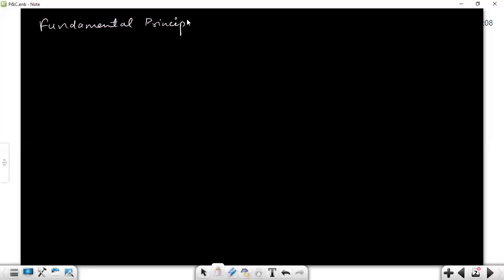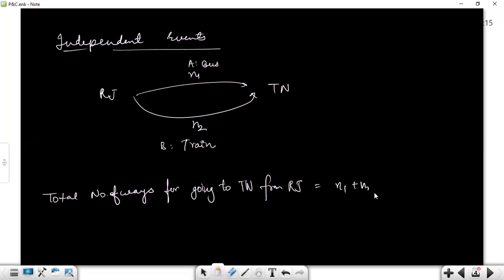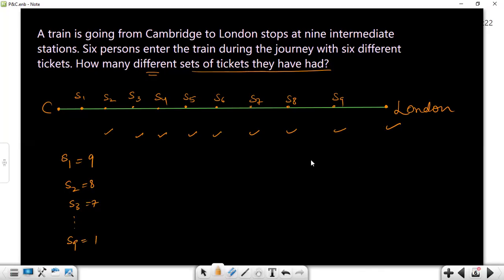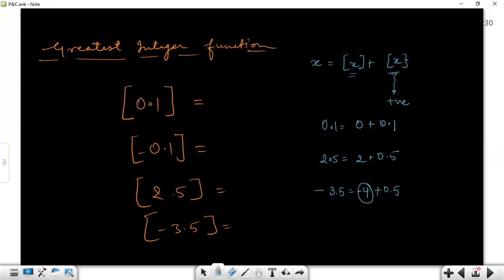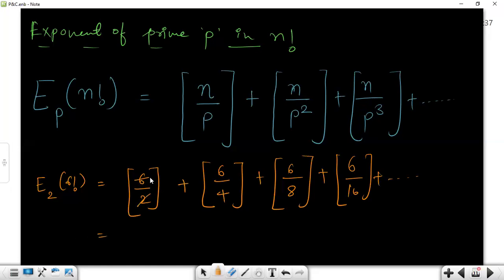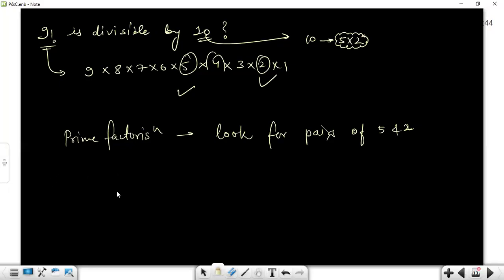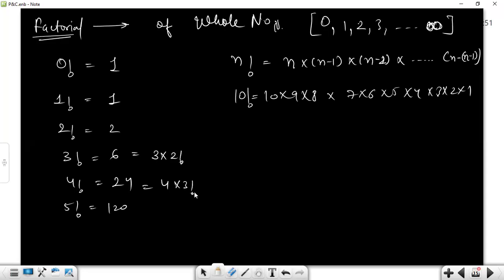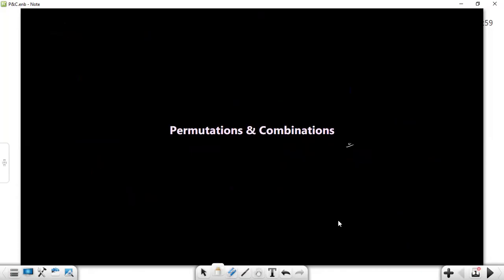PERMUTATIONS & COMBINATIONS | NDA MATHEMATICS